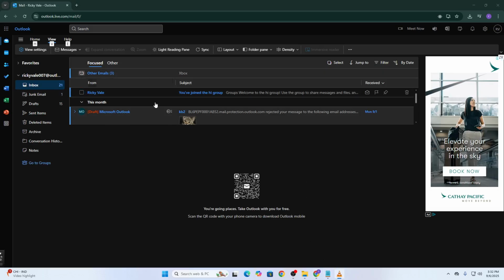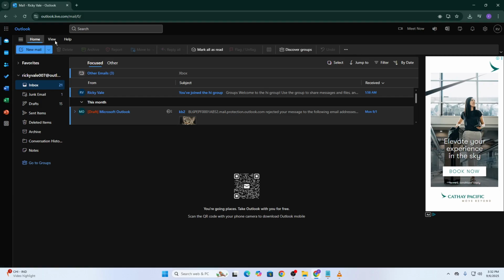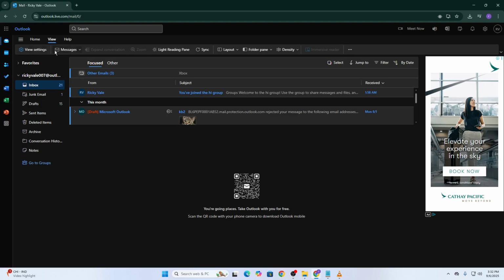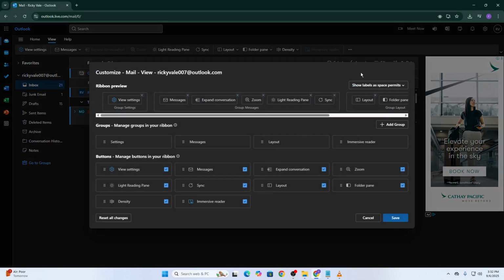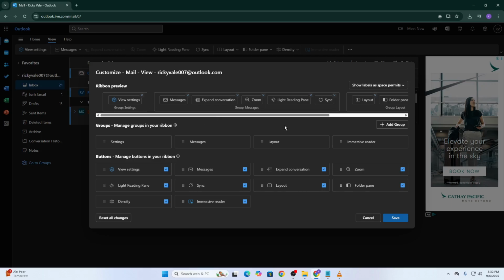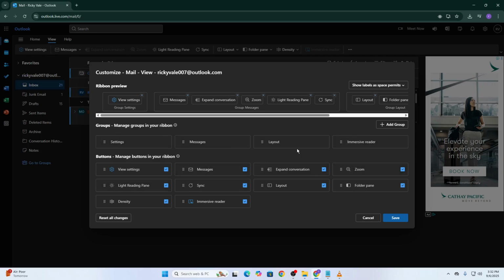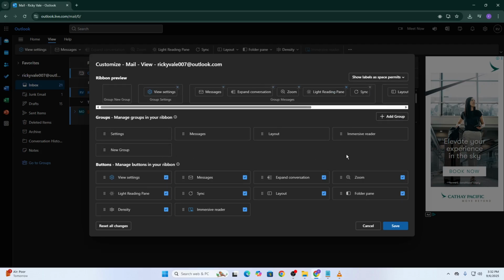How to Get Options Tab in Outlook - 2025 (Quick Tutorial)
How to Get Options Tab in Outlook
In this video, you’ll learn how to get the Options tab in Outlook quickly and easily. We’ll cover settings, customization tips, and how to access Outlook features for a smoother email experience. Perfect for beginners and anyone looking to manage their Outlook efficiently.